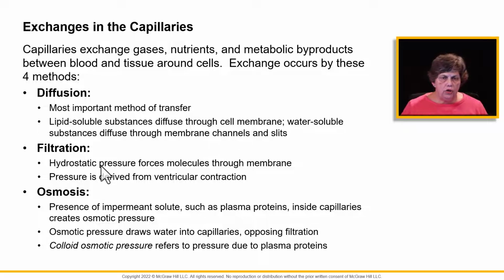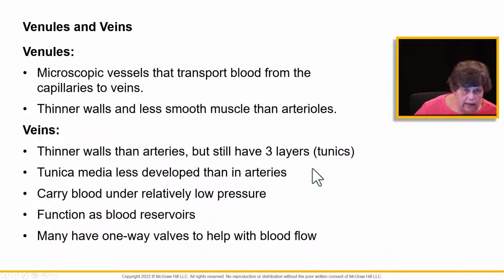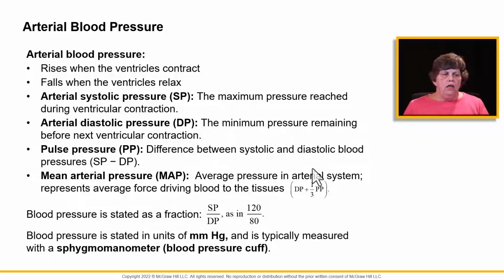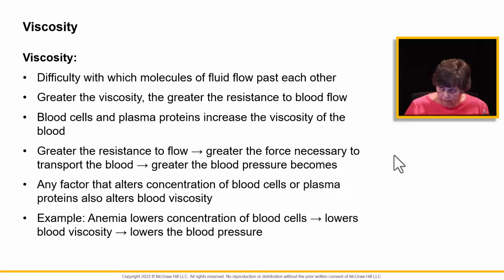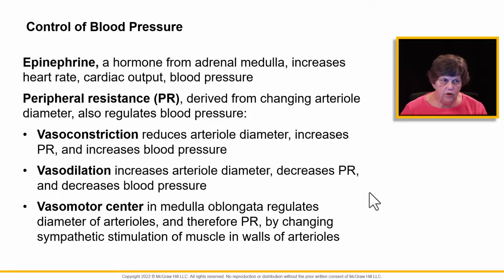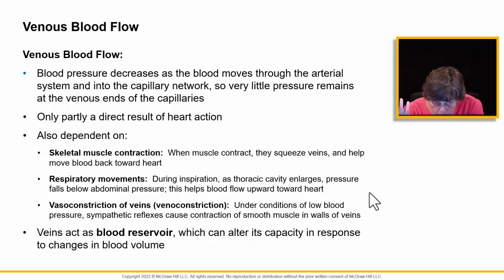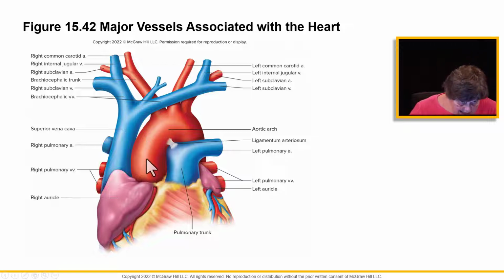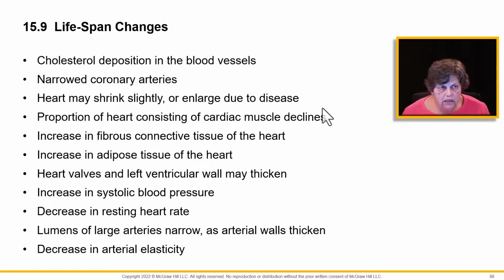BIO 169 Ch15 Pt. 02 Anatomy and Physiology II